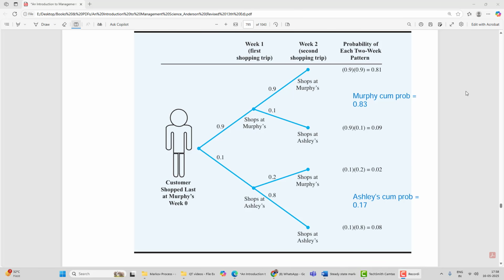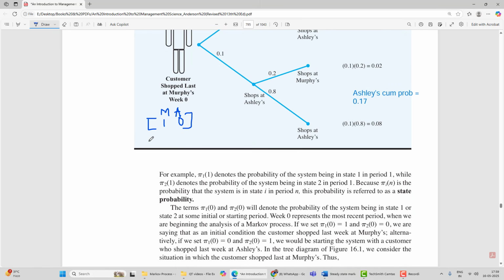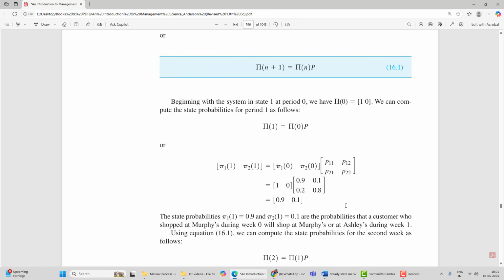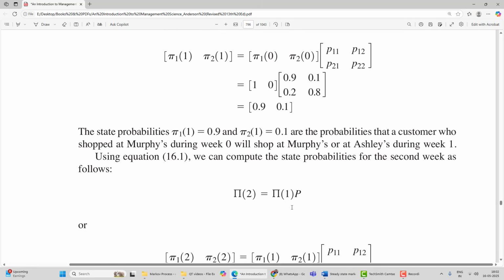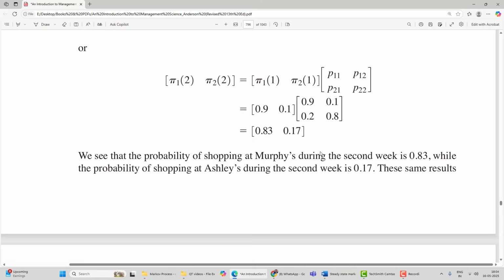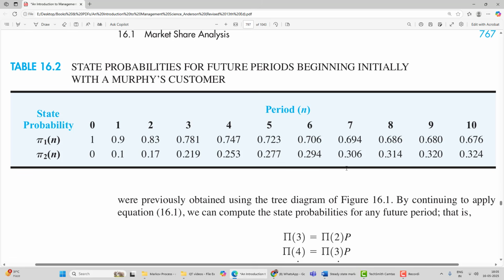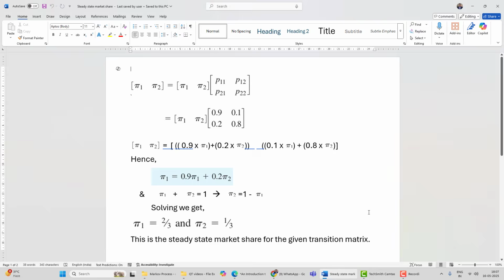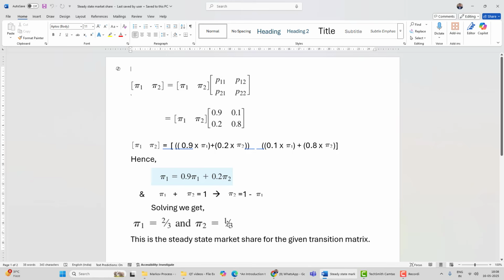Markov Process using Matrics Multiplication and Steady State Market Share